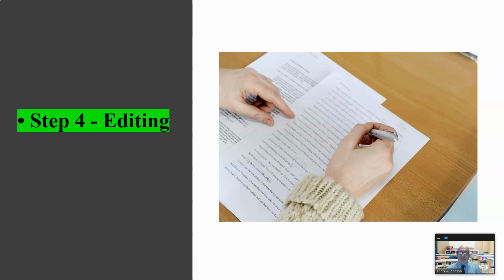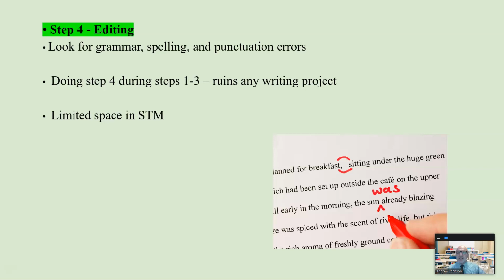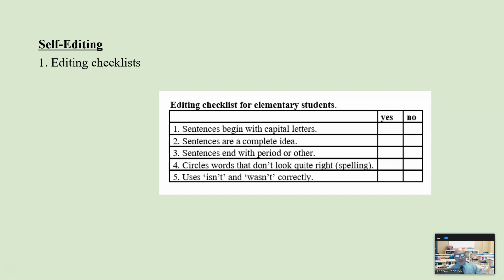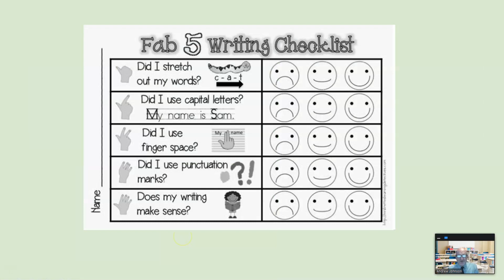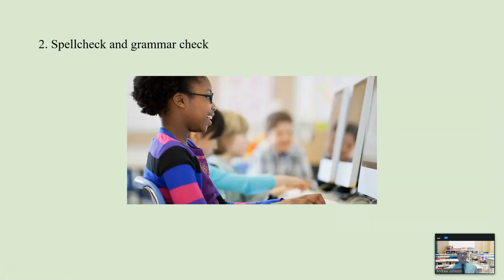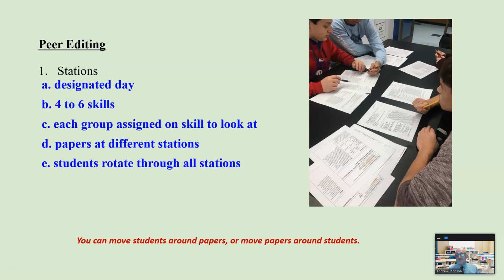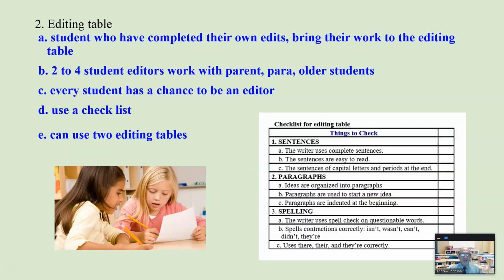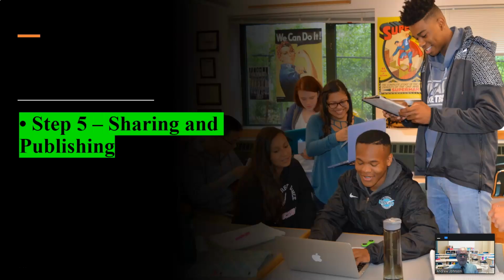Step 4: Editing